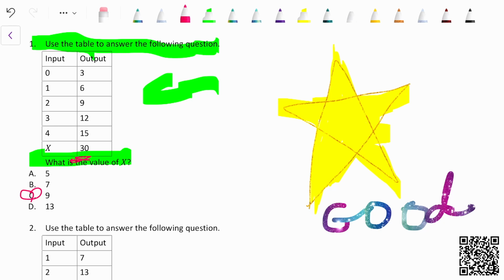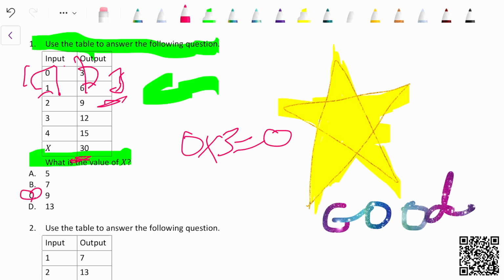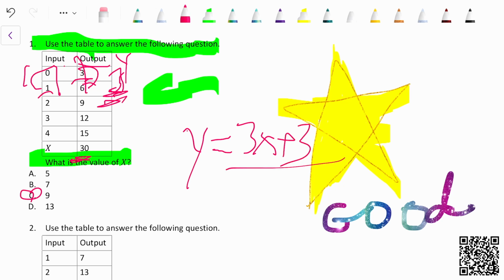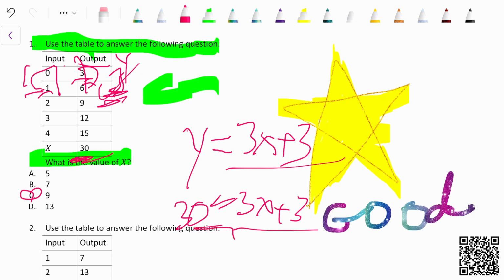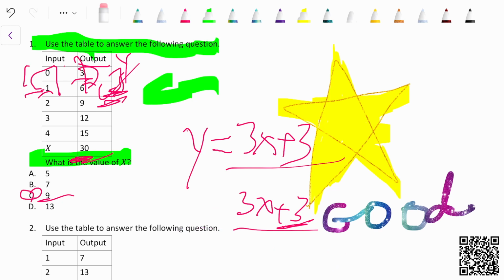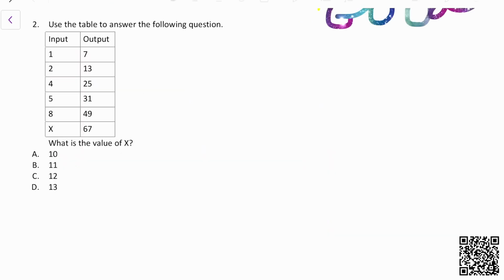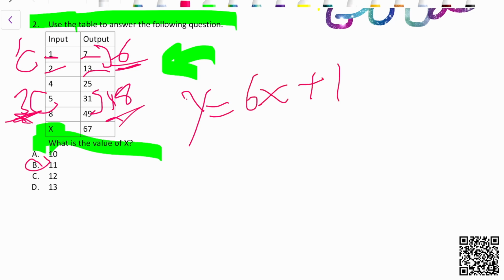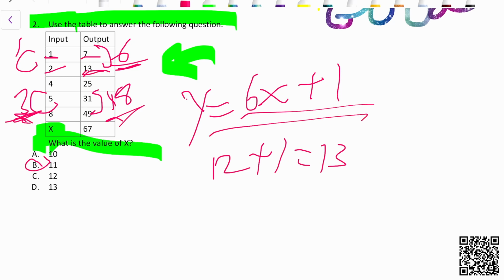ISEE032 Functions 4